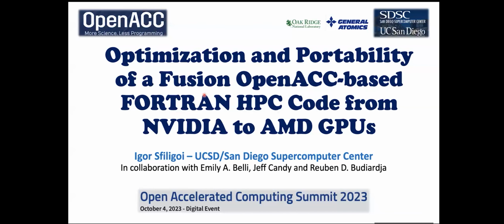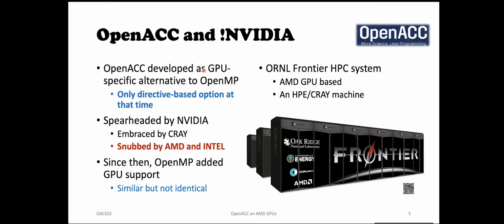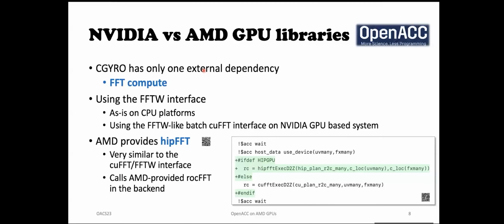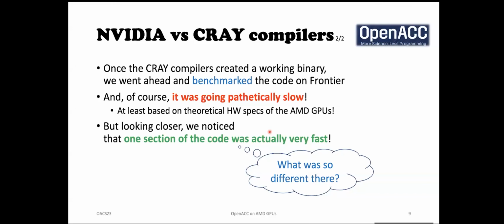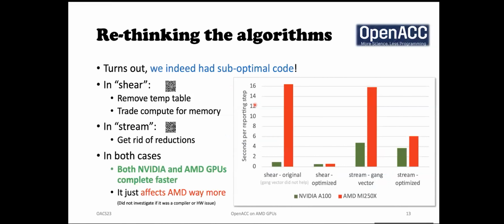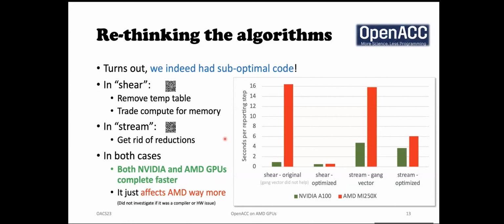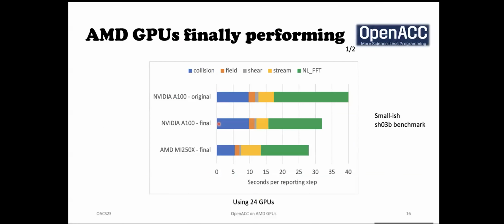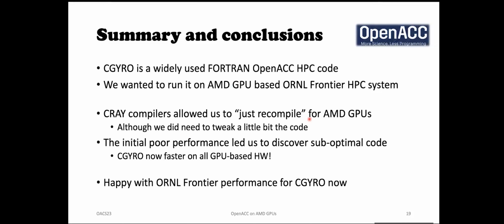Porting an OpenACC Fortran HPC Code to the AMD GPU Based Frontier System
NVIDIA has been the main provider of GPU hardware in HPC systems for over a decade. Many applications that benefit from GPUs have thus been developed and optimized for the NVIDIA software stack. Recent exascale HPC systems are, however, introducing GPUs from other vendors, such as the AMD GPU-based Oak Ridge Leadership Computing Facility (OLCF) Frontier system recently becoming available. AMD GPUs cannot be directly accessed using the NVIDIA software stack and require a porting effort by the application developers.

This talk provides an overview of our experience porting and optimizing the CGYRO code, a widely-used fusion simulation tool based on Fortran with OpenACC-based GPU acceleration. While the porting from the NVIDIA compilers was relatively straightforward using the CRAY compilers on the AMD systems, the performance optimization required more fine-tuning. In the optimization effort, we uncovered code sections that had performed well on NVIDIA GPUs but were unexpectedly slow on AMD GPUs. After AMD-targeted code optimizations, performance on AMD GPUs has increased to meet our expectations. Modest speed improvements were also seen on NVIDIA GPUs, which was an unexpected benefit of this exercise.